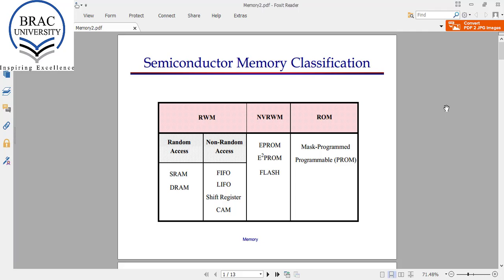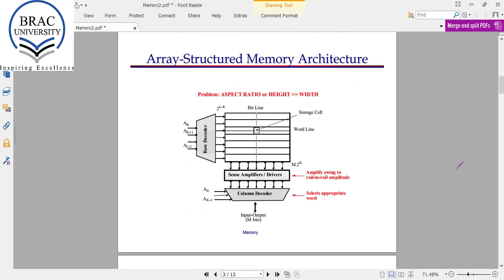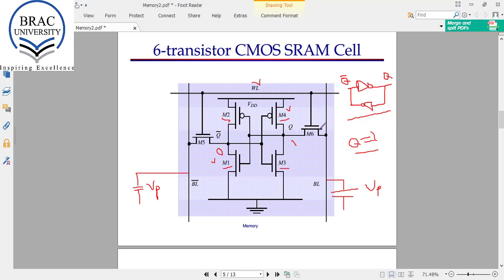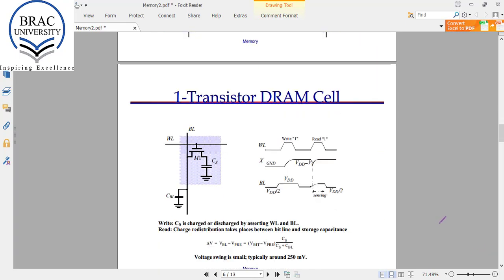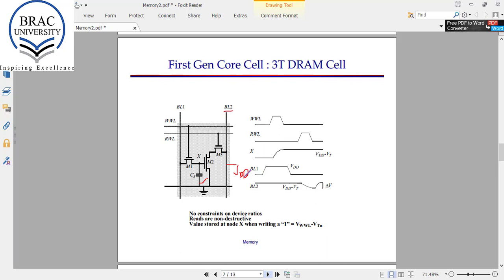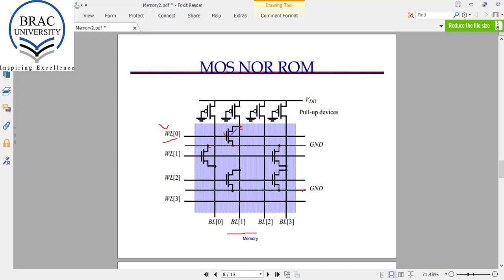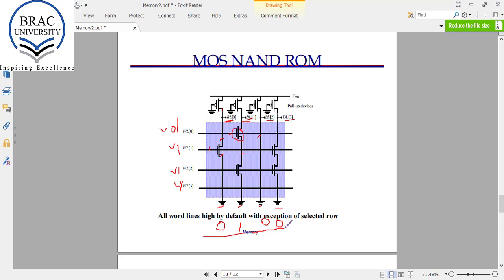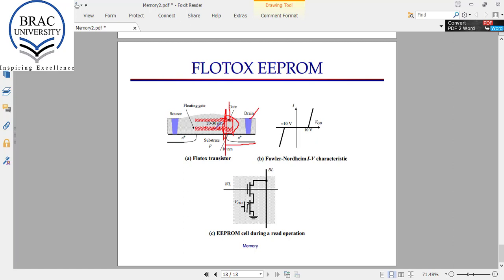Lecture 15 - Memory